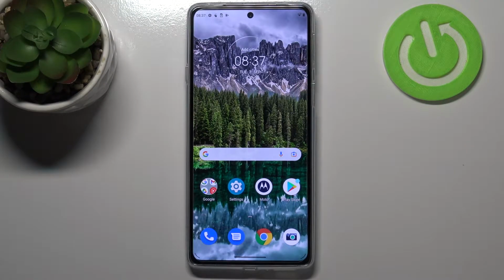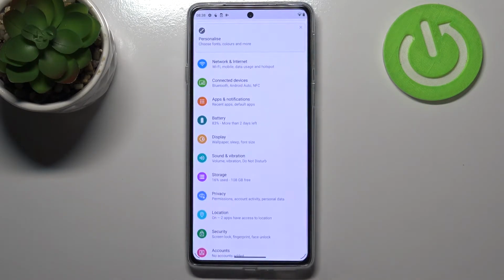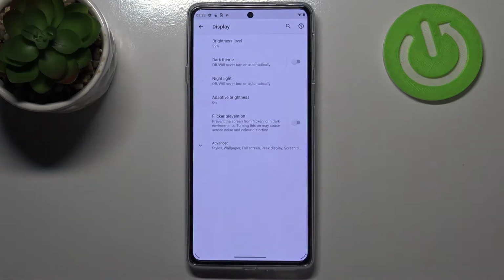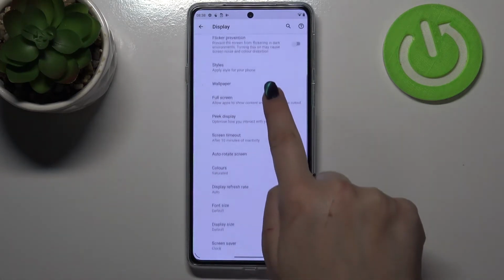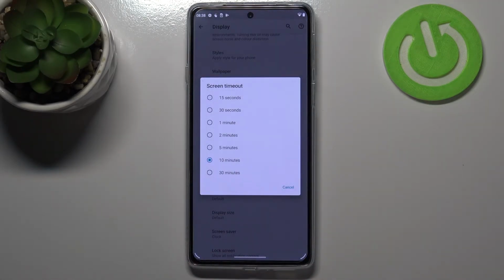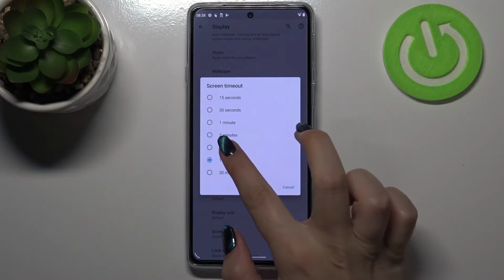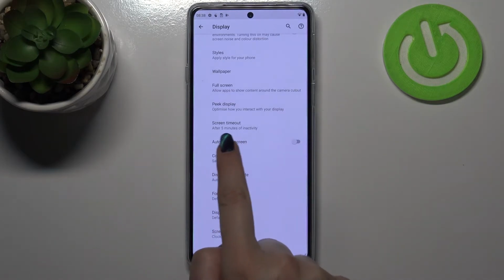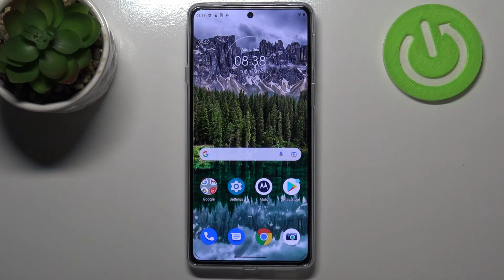How to Change Screen Timeout on MOTOROLA Edge 20 – Adjust Display Settings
Read more info about MOTOROLA Edge 20:
Do you want to check out how to easily change screen timeout on MOTOROLA Edge 20? Interested in how to adjust display settings on MOTOROLA Edge 20? We would like to present the video guide, where we explain to you how to customize screen timeout on MOTOROLA Edge 20. If you want to switch the current screen timeout on the presented model of the Motorola device, check out the instructions and without any problem, adjust display settings on MOTOROLA Edge 20. Let’s use the tutorial and manage the time of screen timeout on MOTOROLA Edge 20. Visit our HardReset.info YT channel and discover many useful tutorials for MOTOROLA Edge 20.